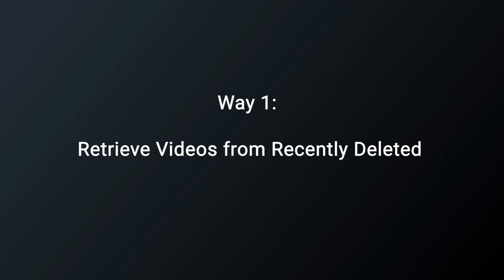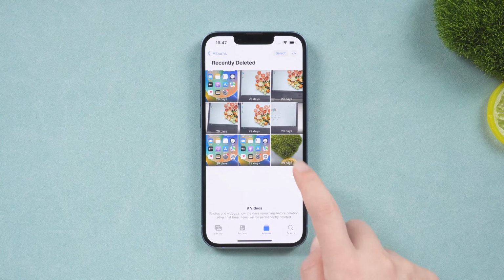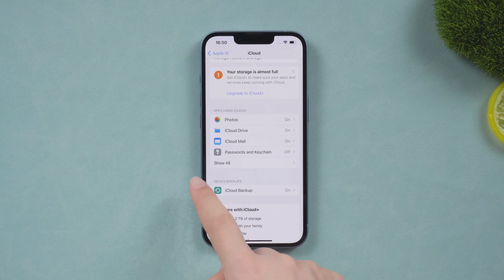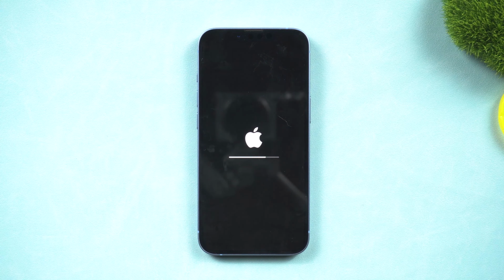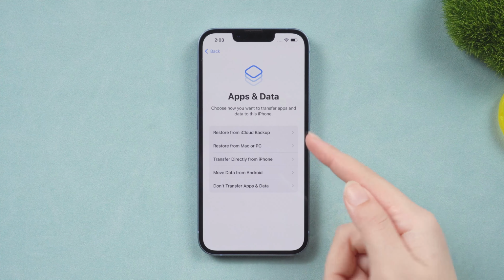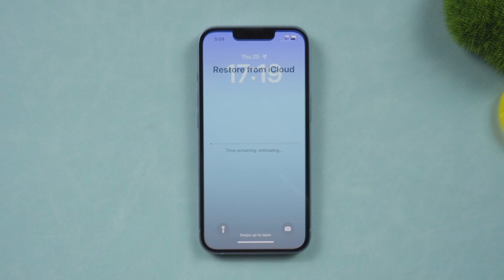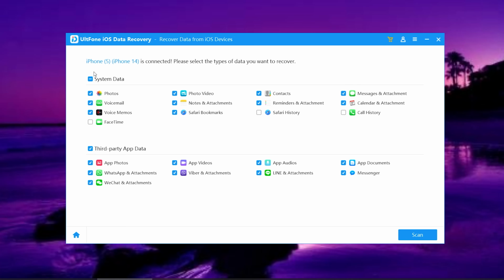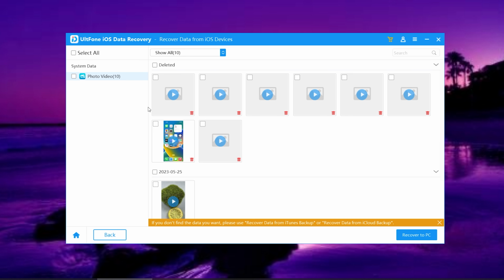How to Recover Permanently Deleted iPhone Videos | iOS 12/13/14/15/16/17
Did you accidentally delete your video data? This sounds bad, maybe video content is important to you. In today’s video, I’m gonna show you how to find and recover deleted videos from your iPhone.

Chapters💌:
0:00 Intro & Preview
0:17 Way 1: Retrieve Videos from Recently Deleted
0:45 Way 2: Recover Videos from Backup
2:13 Way 3: Recover Data by iOS Data Recovery